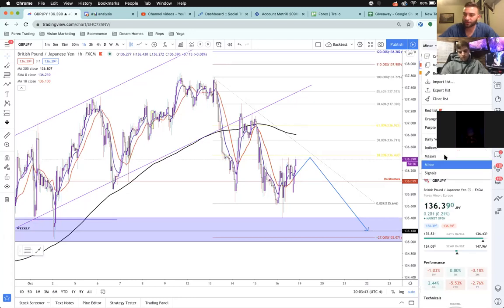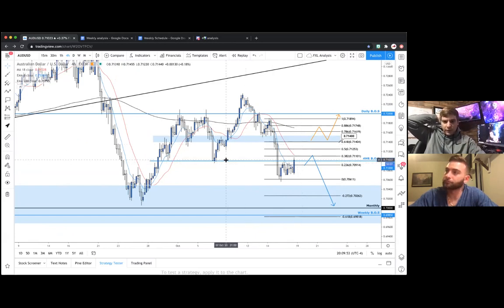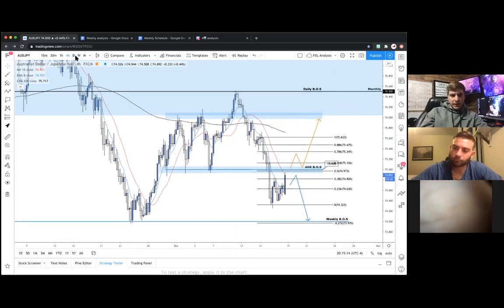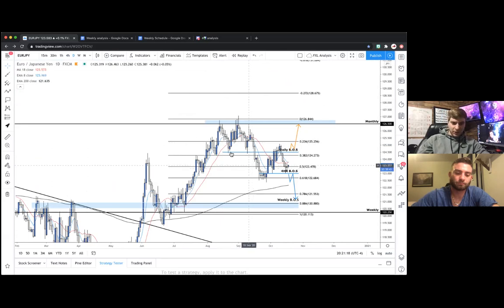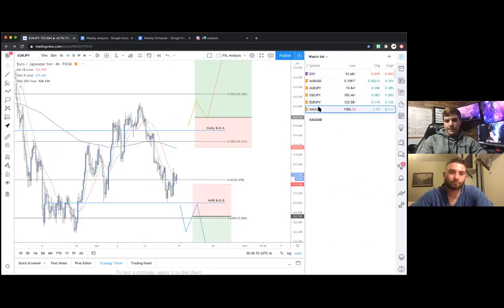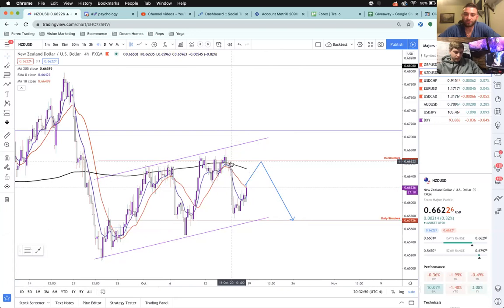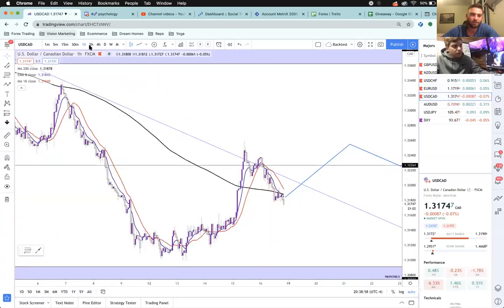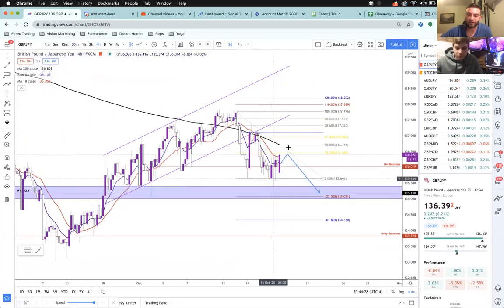Sunday Market Blitz October 18, 2020